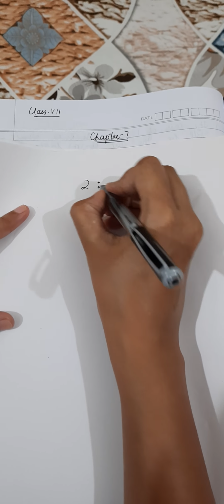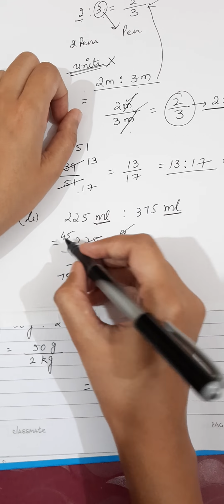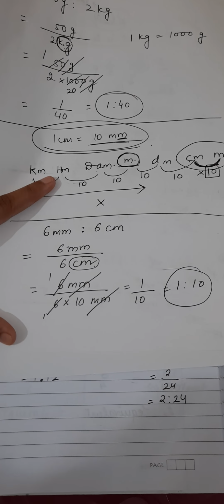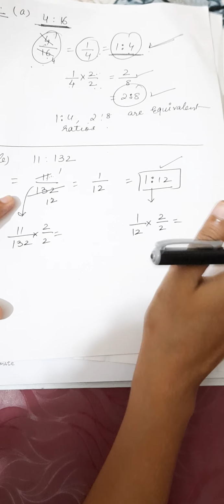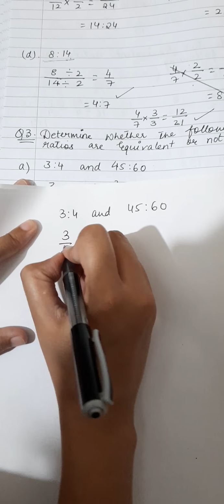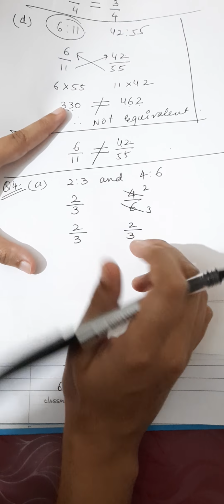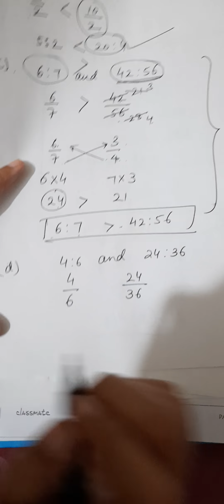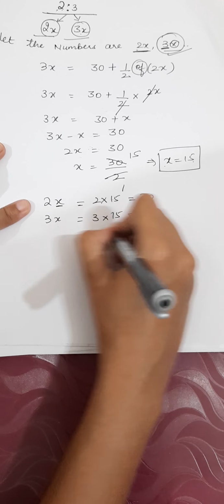CBSE | Class VII | Ratio, Proportion and Unitary method | Ex 7.1 (Part 1)